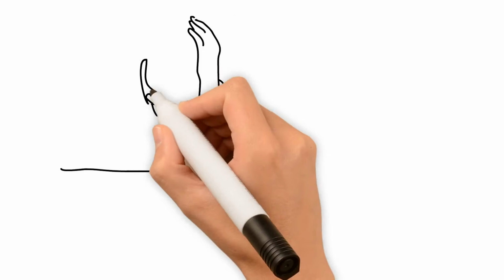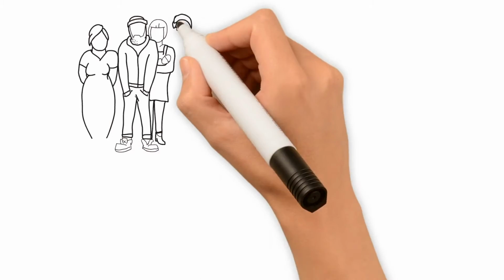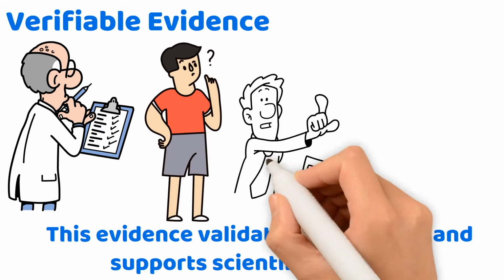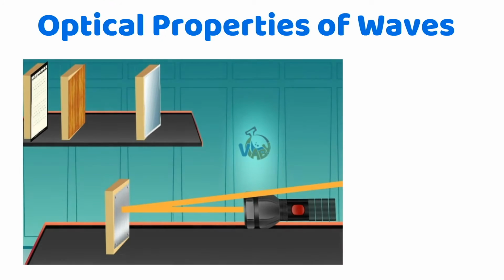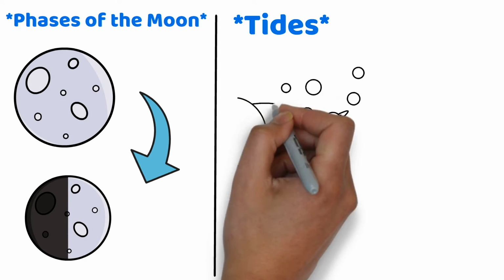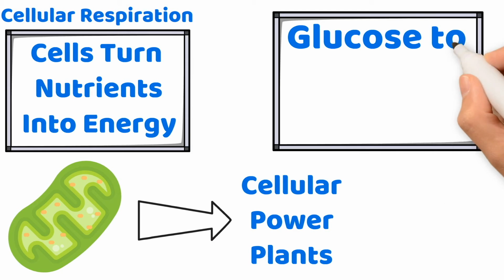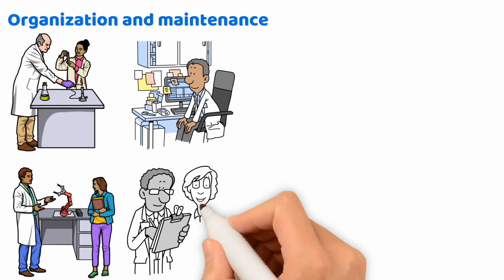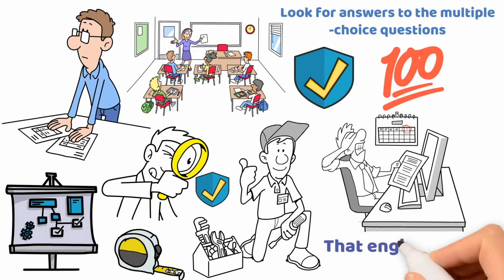OAE Primary Education PK–5 (55) Test Prep Study Guide Domain 3, Science